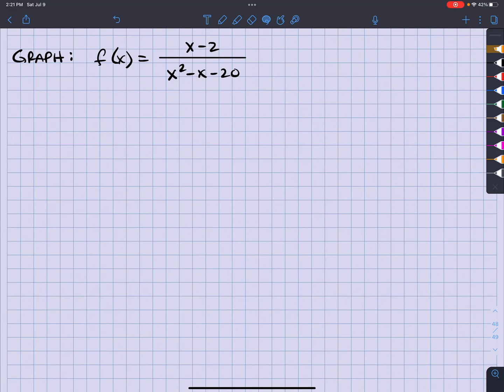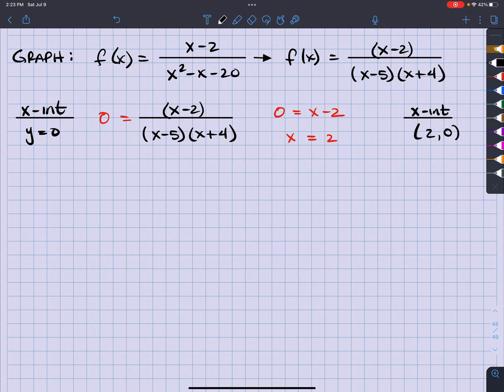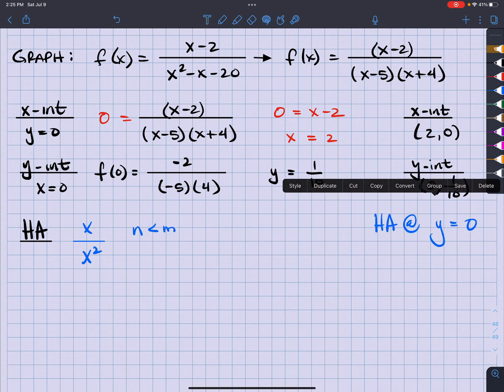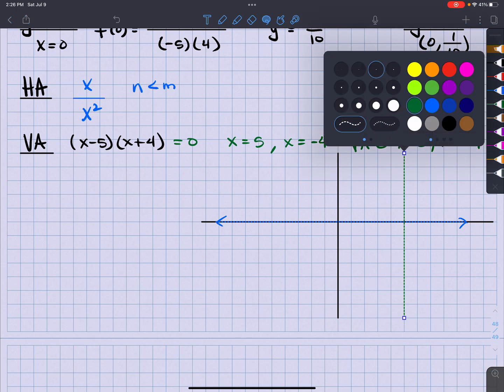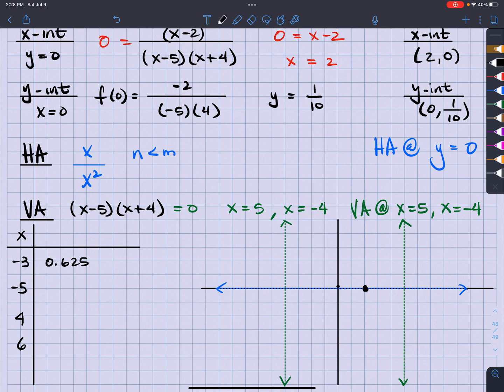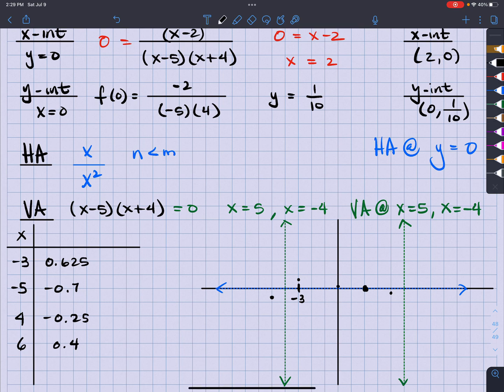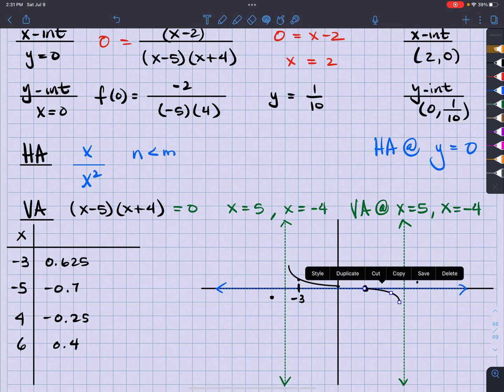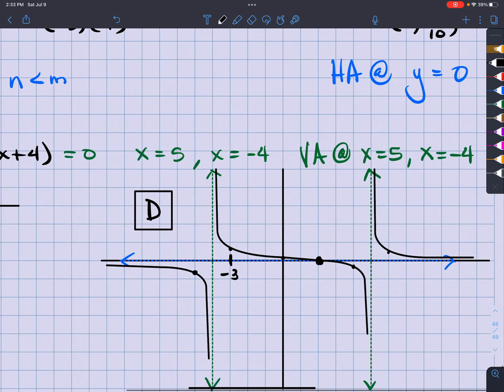MAC 1105 L9 Q10